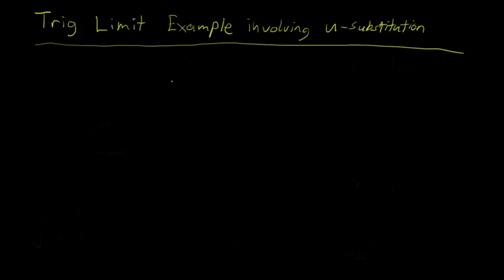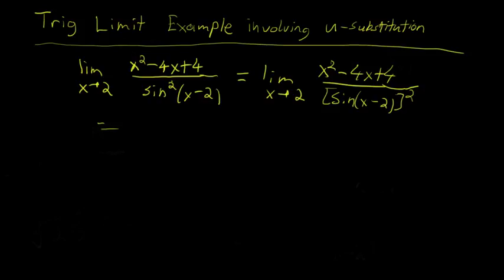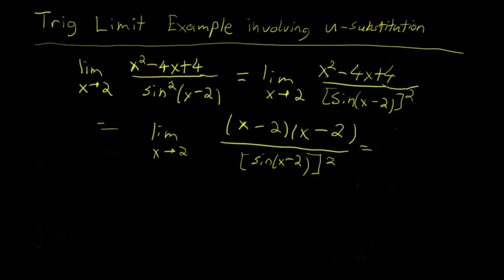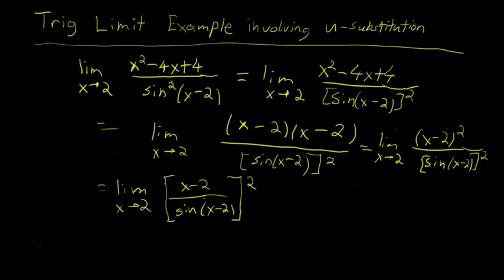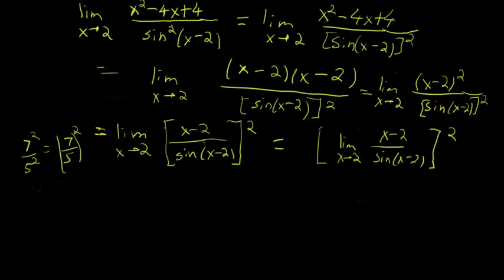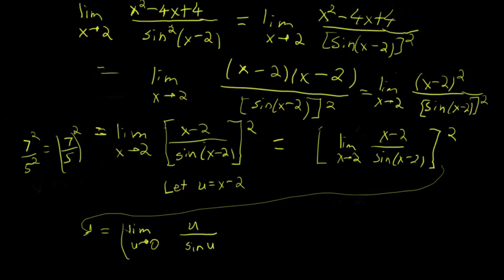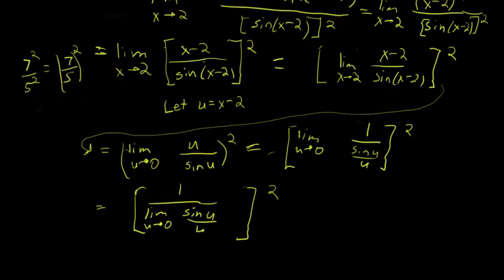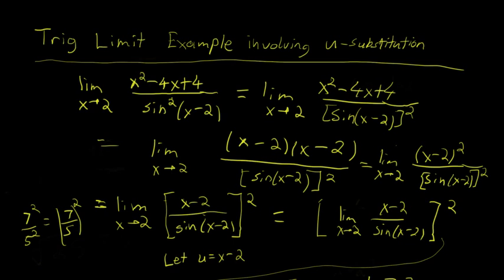Limits 12- a trig limit involving u substitution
This video works a trig limit example that involves a u-substitution.